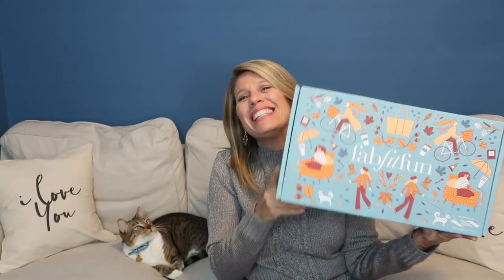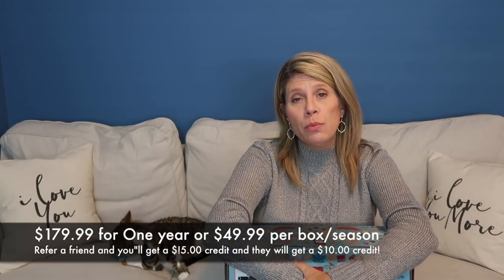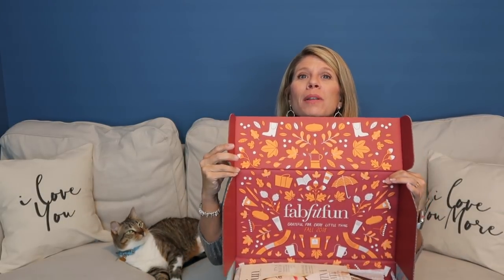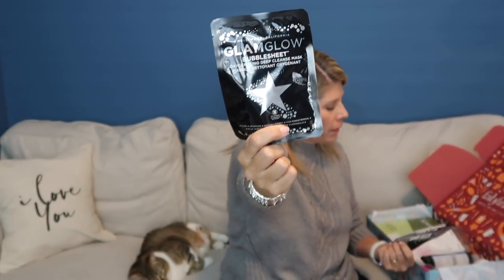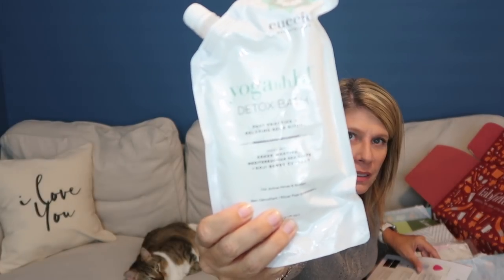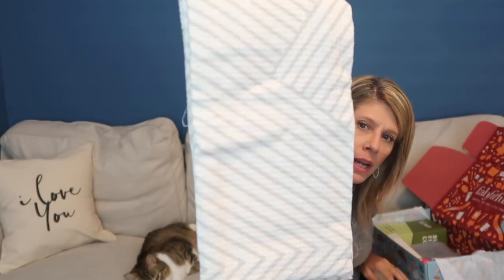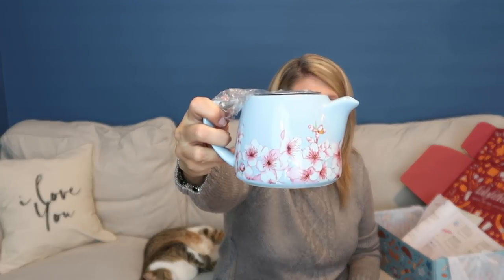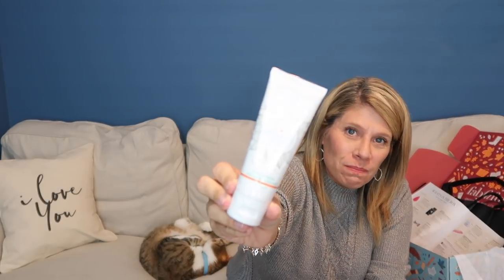FabFitFun!! Fall 2018!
Hi! We vlog all our travels and our daily family life here on It’s Our Fenwick Life!

If you use my link we BOTH receive 2 free Ribeyes and a free bacon pack!  **Thank you**

RocksBox!
 You get your first box FREE and I get $25!

Luxury Scent Box Perfume Subscription
Code: ITSOURFENWICKLIFE

 By using my Link we each receive a free perfume.  Thank you!

Quay Australia
You get $5 and I get $5!

We finally did it!
It’s Our Fenwick Life
22720 Morton Ranch Rd Ste 160

I would love to keep the music in my videos, some commenters have been down right belligerent about it  but there are laws and rules and I follow them.  If you decide to leave a rude comment it will be deleted as comments on my videos are expected to be respectful and kind even when opinions differ. Thank you

**Links to products mentioned and where you can find us and our other videos listed below! **

Travel Gear
Phone case
Multi USB plug
Anker cables
Fanny packs
Water Shoes